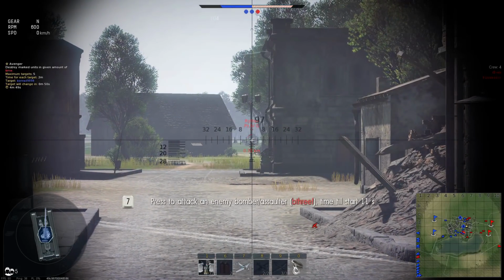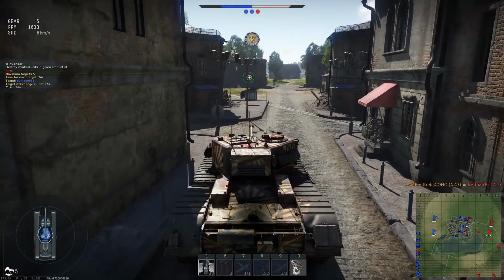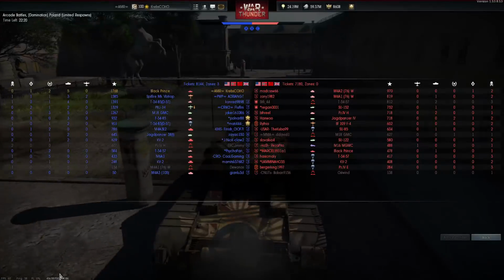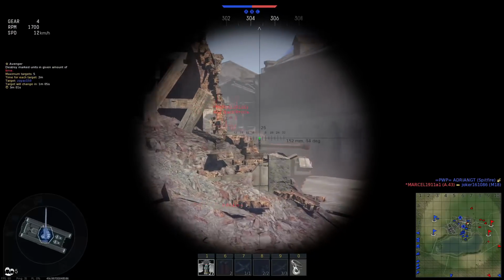War Thunder | New British Tanks | Churchill III & VII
War Thunder has teased some new Churchill variants coming out. How will they stack up? Krebsie is here to discuss it!